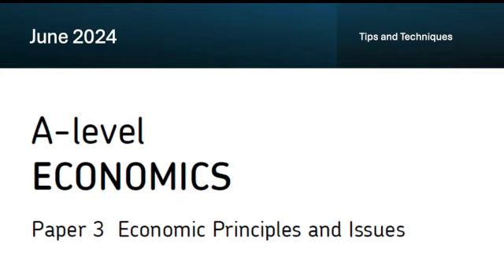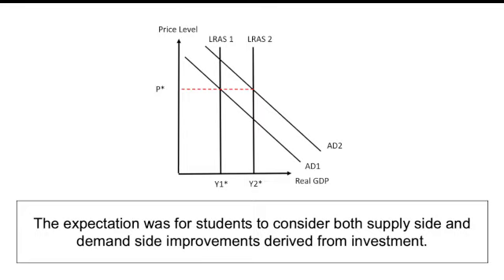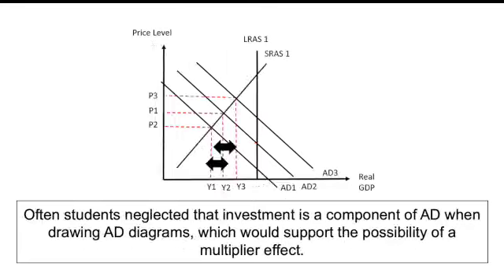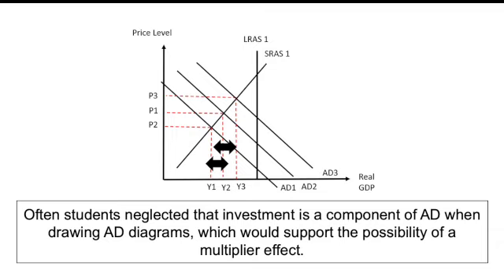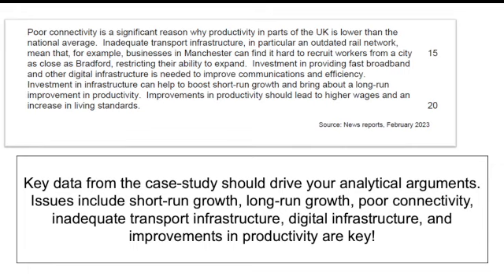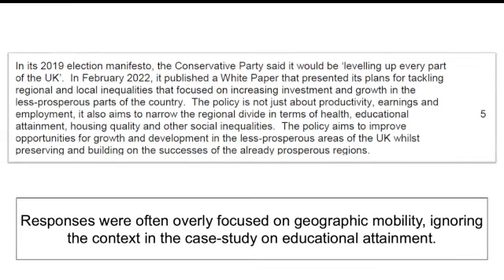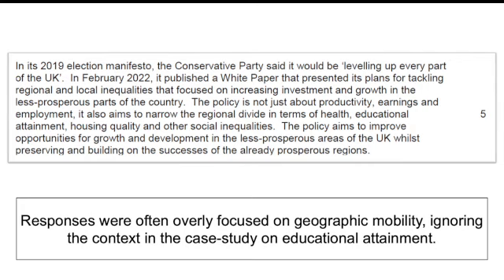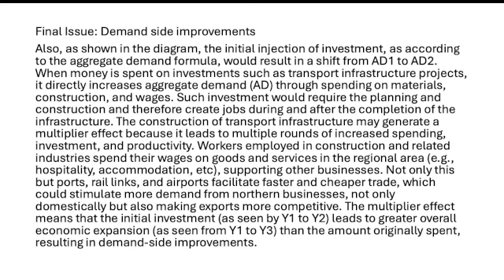June 2024 Paper 3 15 Marker Economics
Observations based on the 2024 Paper 3 and 15 marker. How to answer it? What are examiners looking for?